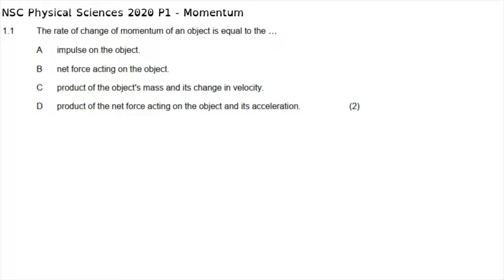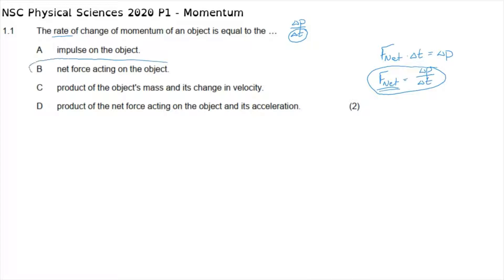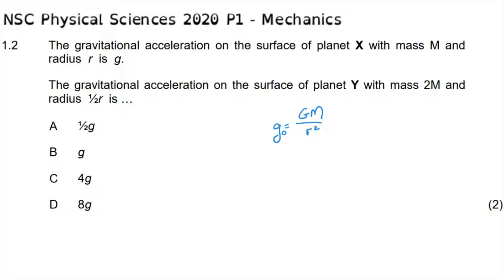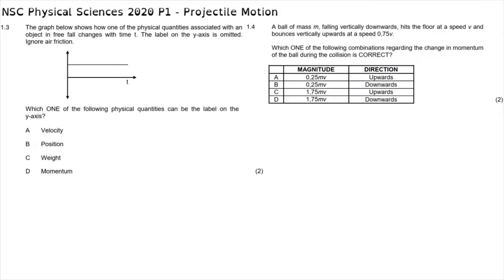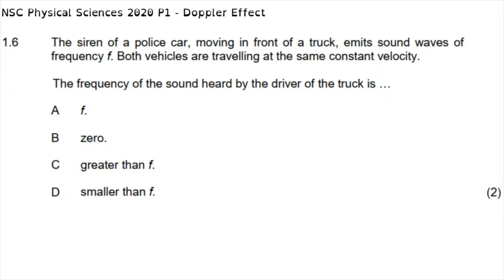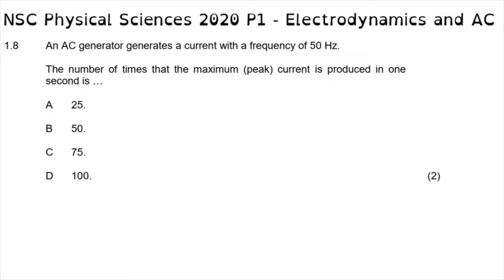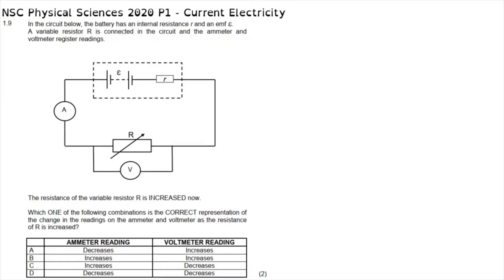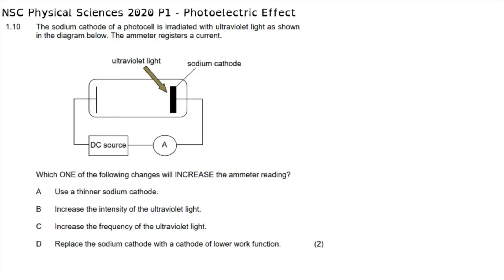Multiple Choice (NSC Physical Sciences 2020 Paper 1 Question 1)